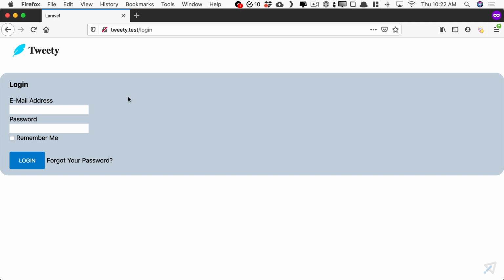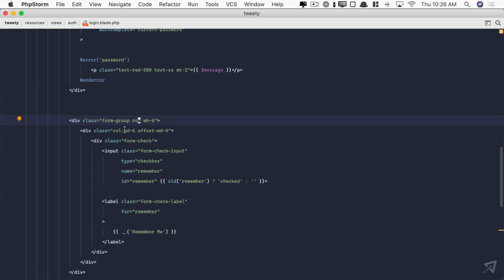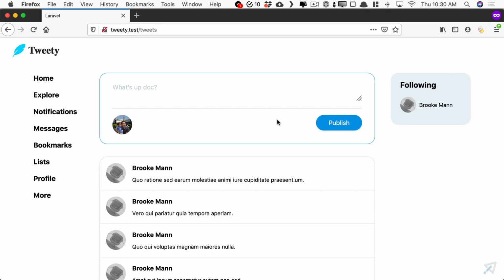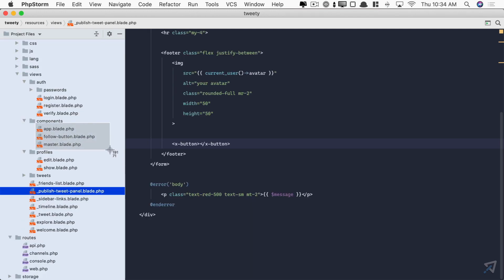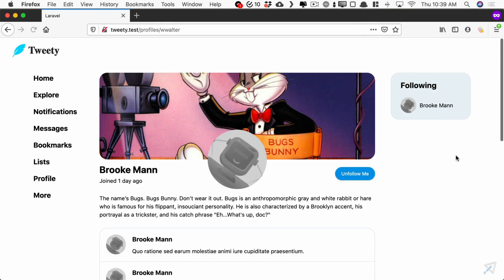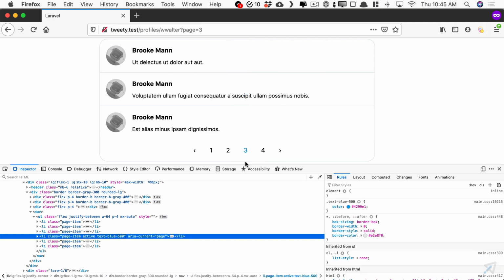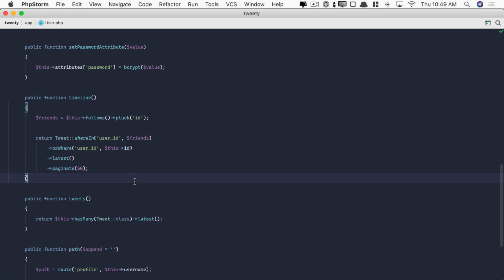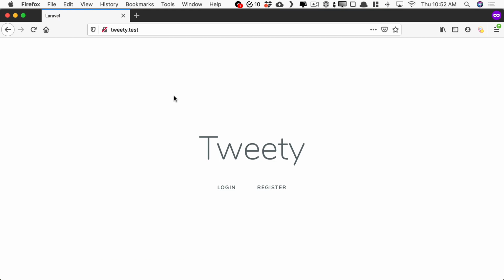66 Clean Up